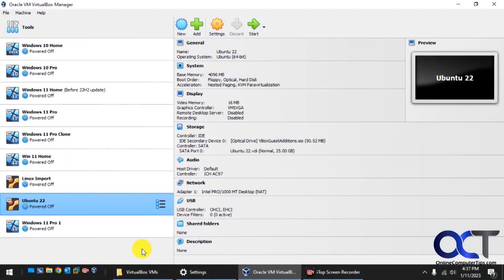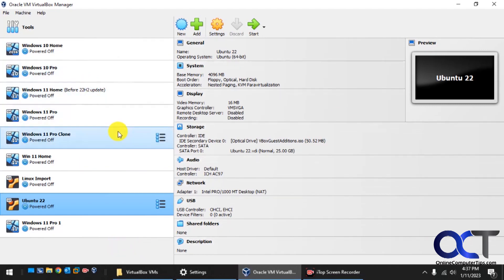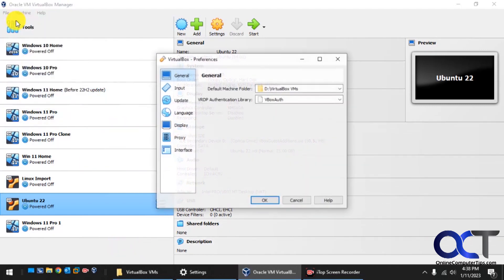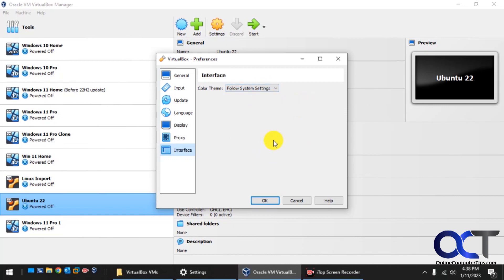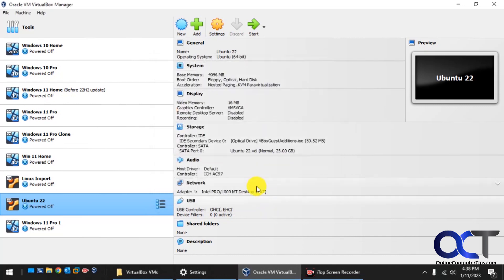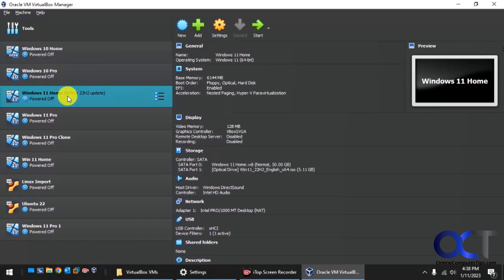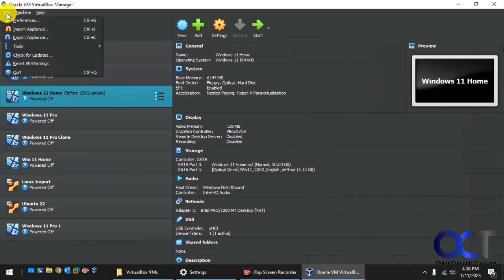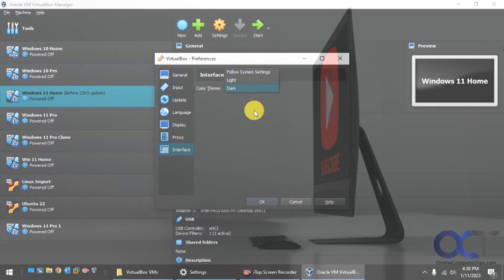How to Switch Between Dark and Light Mode in Oracle VirtualBox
With every other app now offering the ability to use either light or dark mode to match your Windows settings, it makes sense that Oracle's VirtualBox virtualization software would also have the option to use either light or dark mode. It's very easy to switch between the two or set it to use your system settings. You will need to close and re-open the VirtualBox Manager to have the changes take effect.